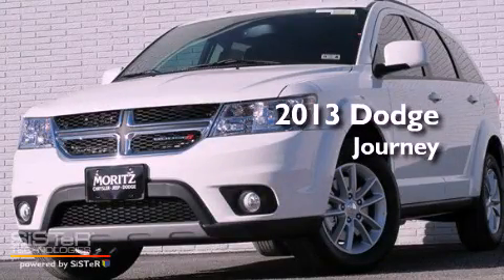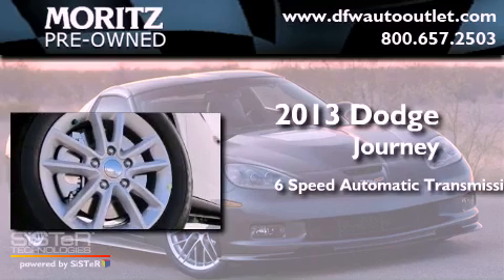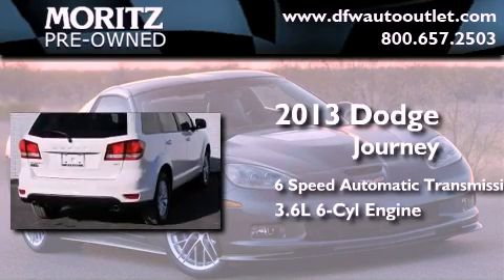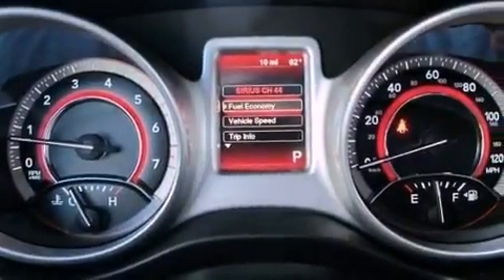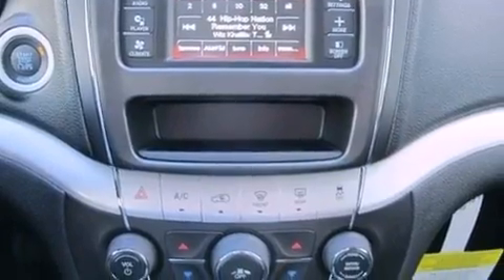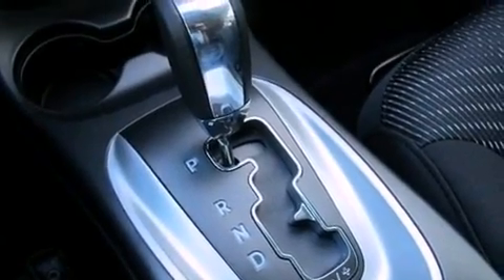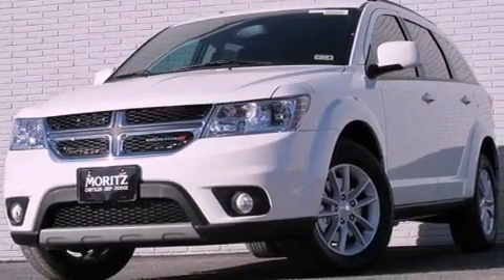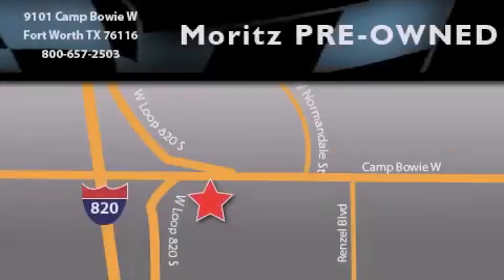2013 Dodge Journey Dallas TX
Year : 2013
 Make : Dodge
 Model : Journey
 Engine : Gas V6 3.6L/220
 Trans . : Automatic

 2013 Dodge Journey Ft Worth TX